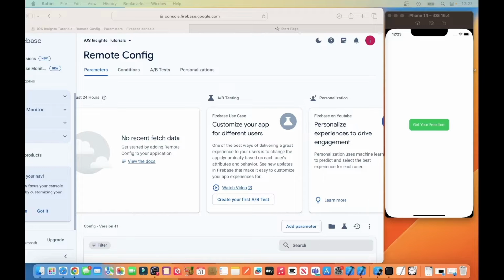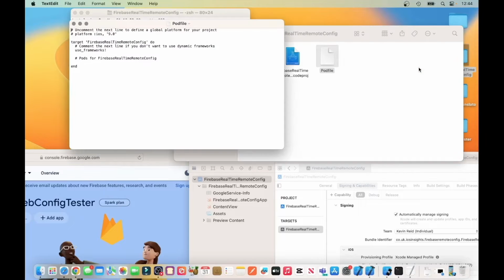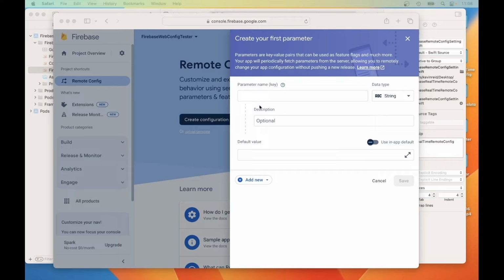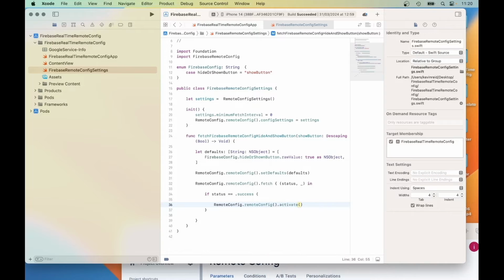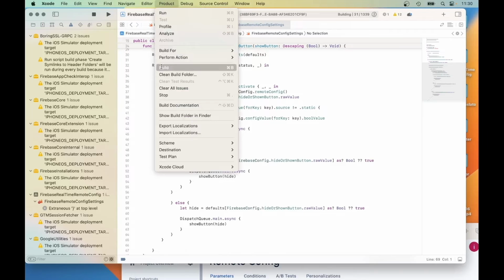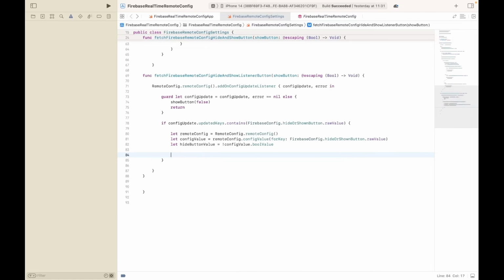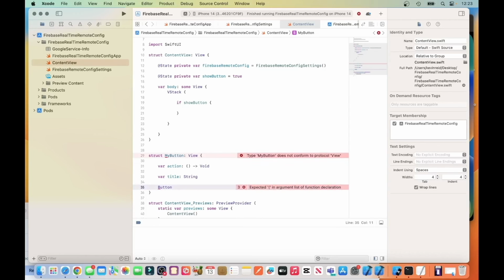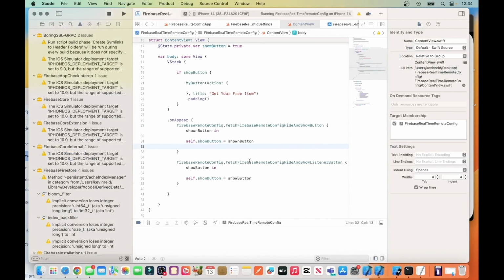Supercharge Your SwiftUI App with Firebase Remote Config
Discover how to unlock the power of Firebase Remote Config in your Swift and SwiftUI projects with this tutorial Firebase Remote Config in Swift & SwiftUI: Manage Your App Settings Dynamically using iOS and Xcode. Learn how to dynamically configure and personalize your app's behavior without the need for app store updates. Whether you're new to Firebase or looking to integrate Remote Config into your SwiftUI app, this guide provides step-by-step instructions and practical examples to get you started. Watch now and learn how to leverage Firebase Remote Config to deliver tailored experiences to your users!

3 Git Tower – Simplify your Git workflow with this powerful Git client

1 SwiftUI Mastery: Core Data To-Do List with Notifications, Pie Charts & Address Lookup